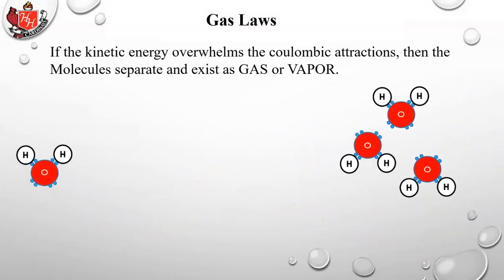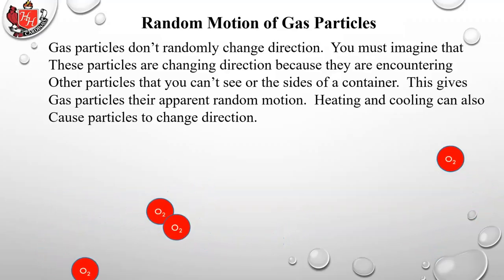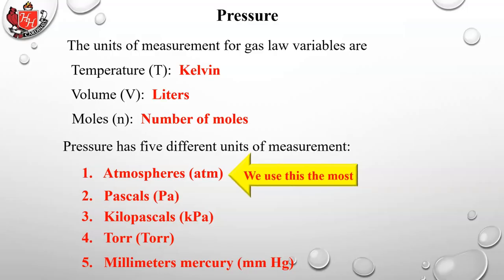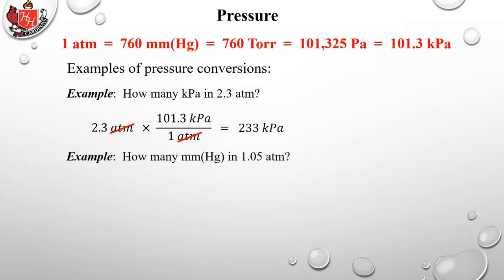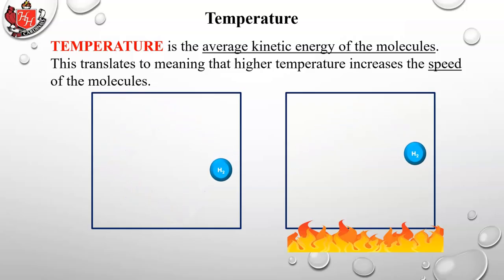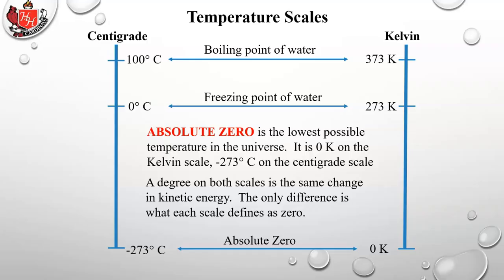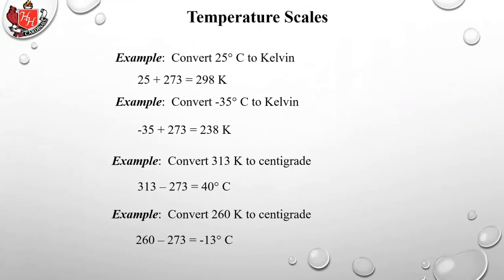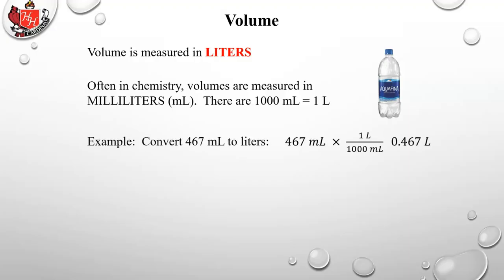D49 Gas I